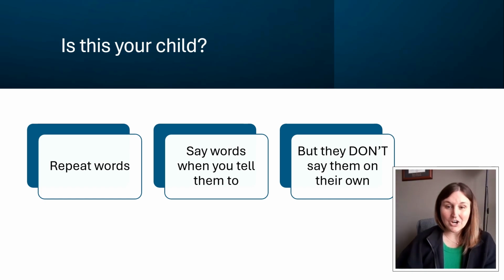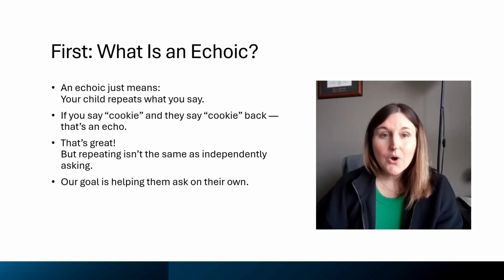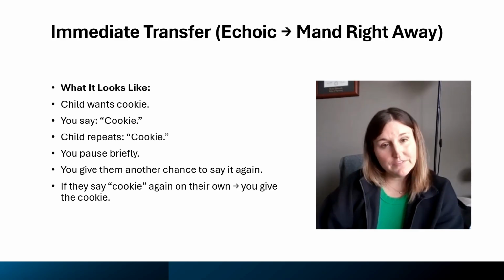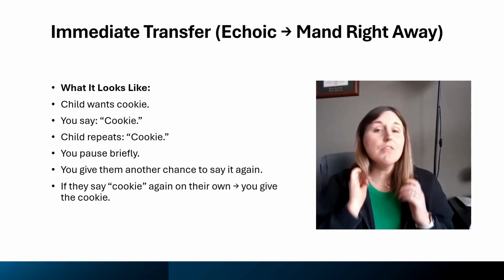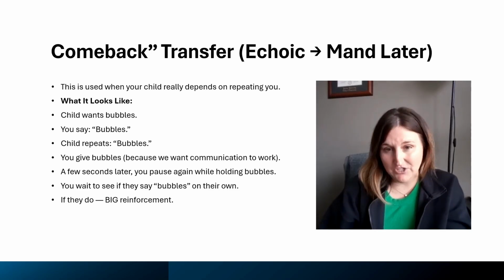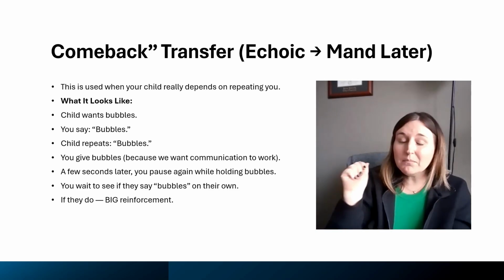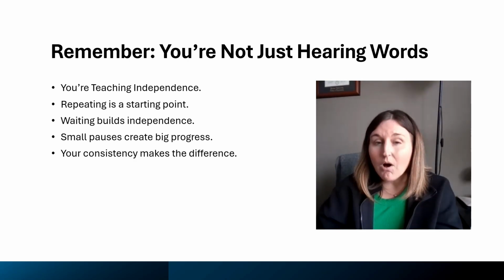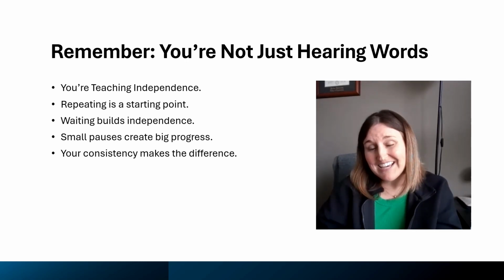Autism Parent Training: Turning Echoes into Requests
Lighthouse Autism Center provides compassionate, center-based ABA therapy and services for children with autism in Indiana, Michigan, and Illinois. We offer the highest quality therapy in a beautiful, play-based environment. Our innovative ABA therapy model, Lighthouse Fusion®, helps children make greater progress, faster.
Children are immersed in imaginary spaces where they can naturally explore their interests, engage in sensory experiences, and practice language. Each child’s progress can be seen in smiles and laughter because we know children learn best when they’re having fun.
Our approach to autism treatment brings together ABA therapy and speech therapy into one comprehensive program called Lighthouse Fusion™. Designed by a team of dually certified BCBA/SLPs, some of only a handful in the world, Lighthouse Fusion ™ is a one-of-a-kind approach to ABA therapy. Each child has a team of experts working to develop goals, deliver therapy, and unlock their potential.